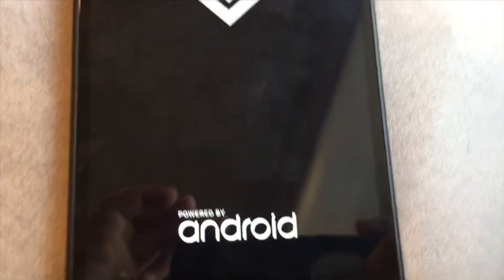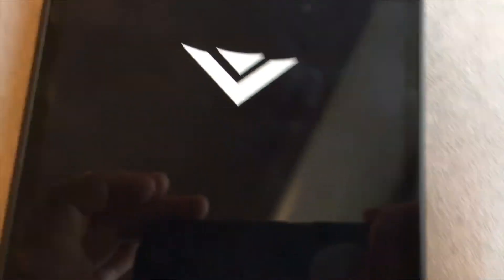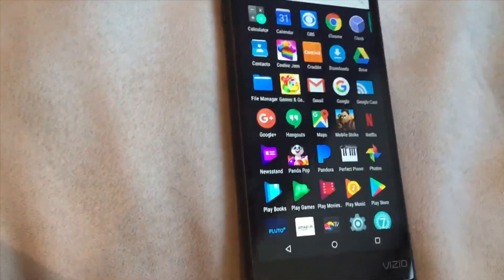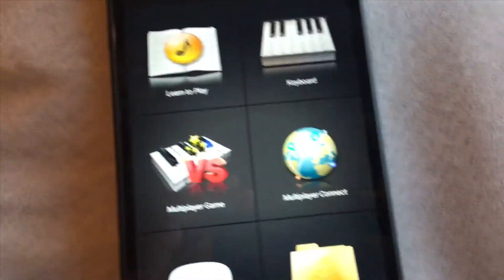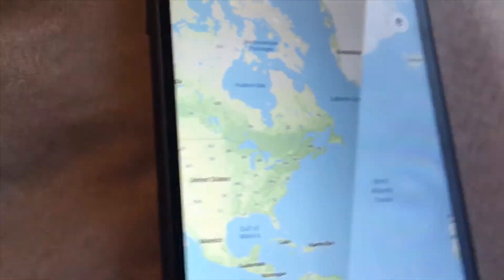Possibly The Worst Tablet Ever......